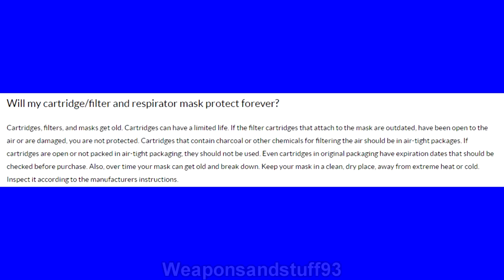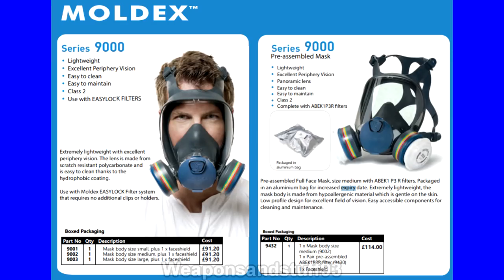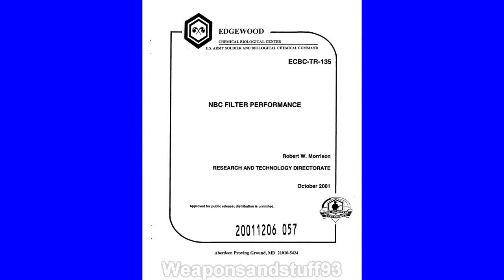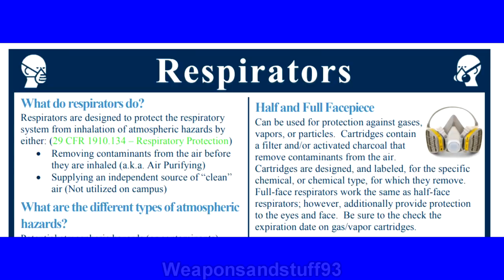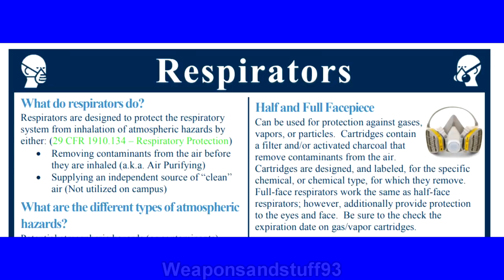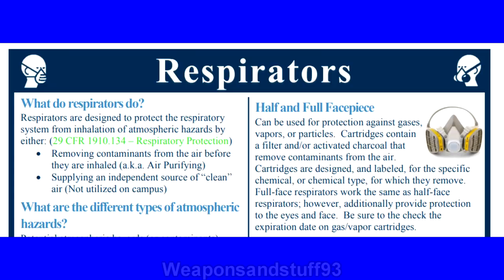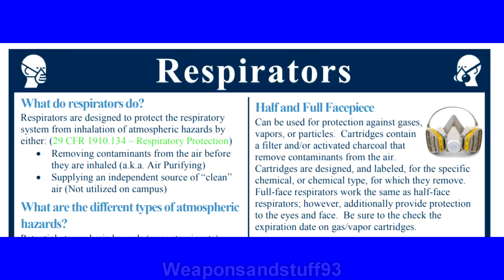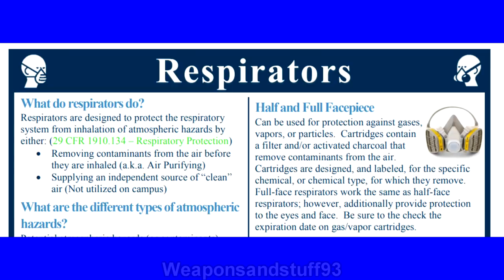Why Filters Expire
A video looking at various sources to explain why gas mask/respirator filters expire, even sealed filters.
In short military and industrial filters have impregnated active carbon inside, this impregnation expires much faster than regular carbon due to have more ingredients inside the filter.

List of sources.